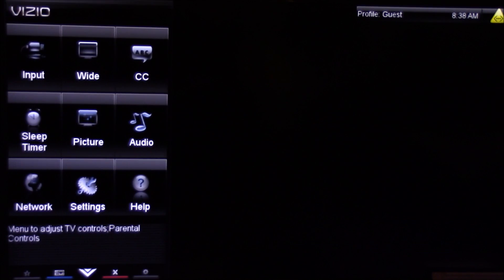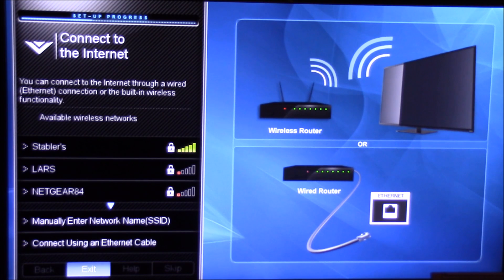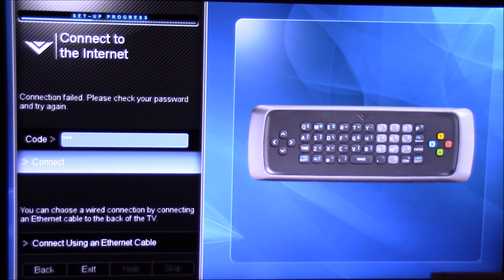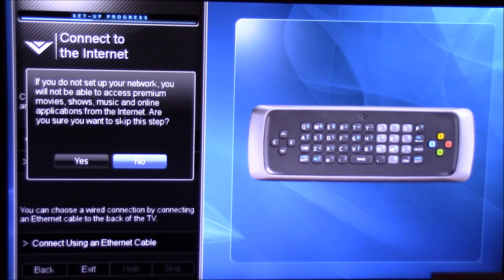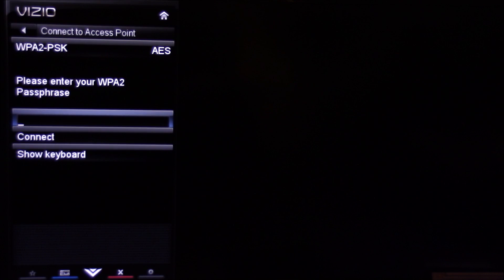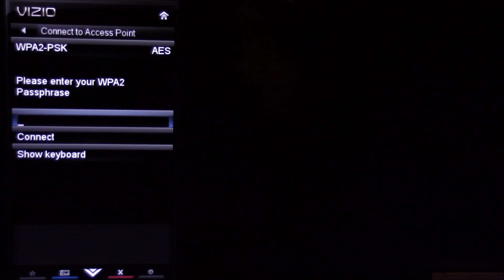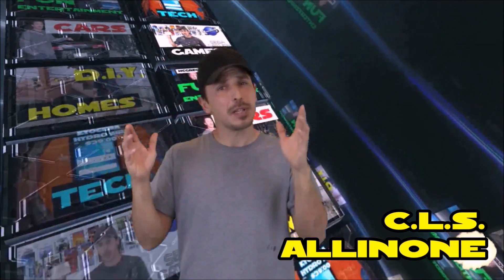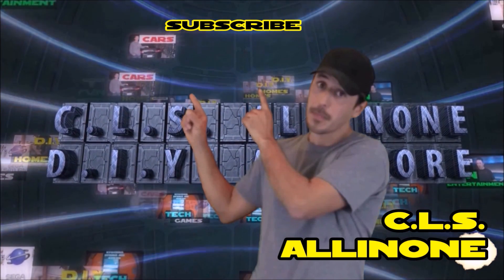Vizio TV How to disconnect and connect to Internet / WIFI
Just a quick tutorial how to disconnect your vizio smart tv from the internet and how to connect. Vizio doesn't make it very easy for you disconnect I wonder why? There is Rumors they may be spying and gathering info from you for advertising purposes so this video will show you how to make your Vizio Tv not so smart!